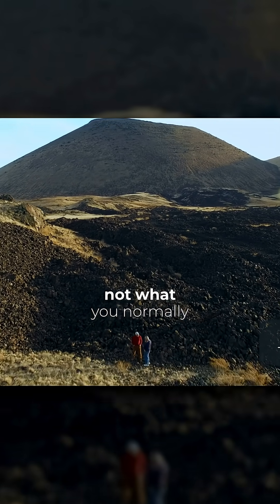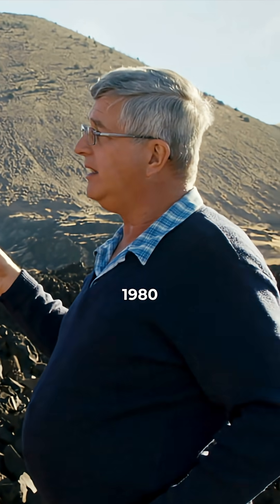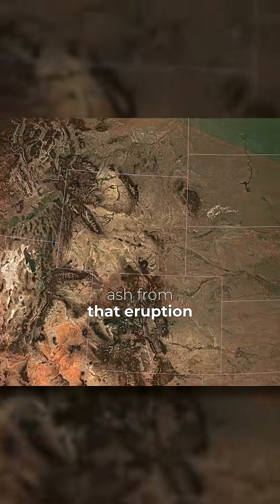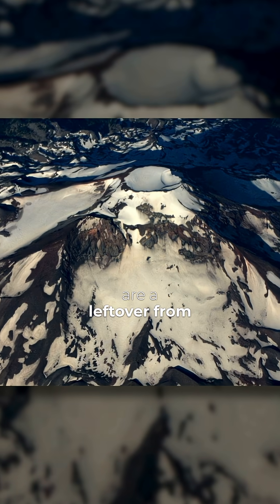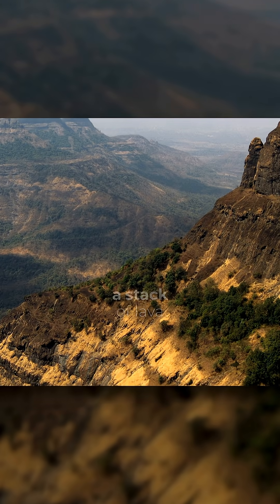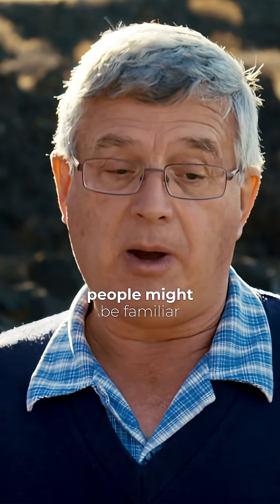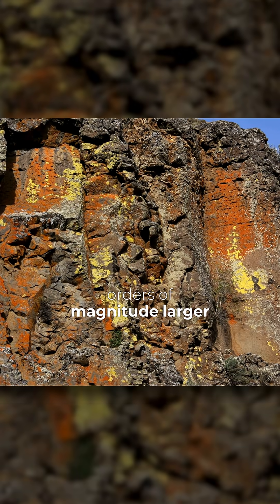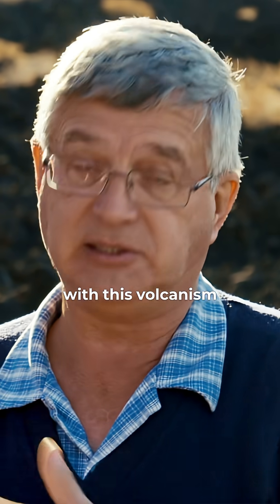Are Earth's Volcanoes Dying?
Dr. Andrew Snelling visits SP Volcano in Arizona to reveal a surprising trend: volcanoes aren't what they used to be. In fact, they're shrinking. Could this decline in volcanic power be evidence of Earth’s catastrophic past? Discover how this site supports a biblical model of Earth history. From our series, "Beyond Is Genesis History? Vol. 1: Rocks & Fossils."